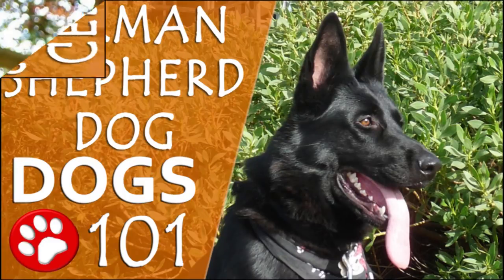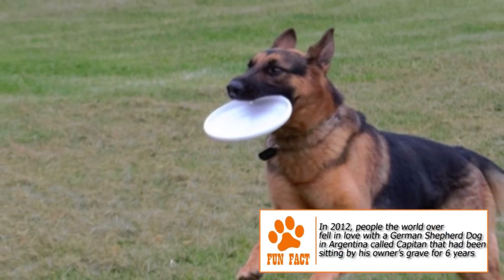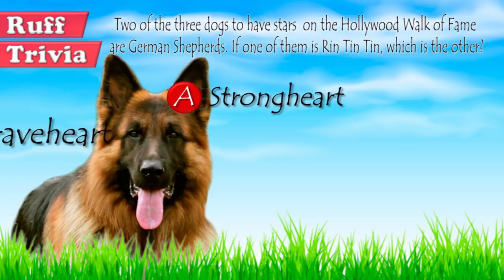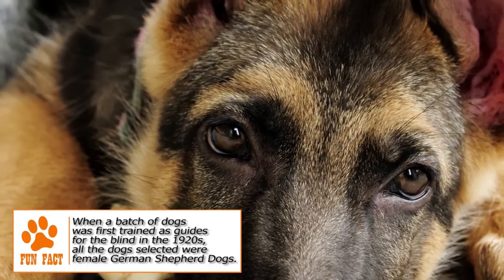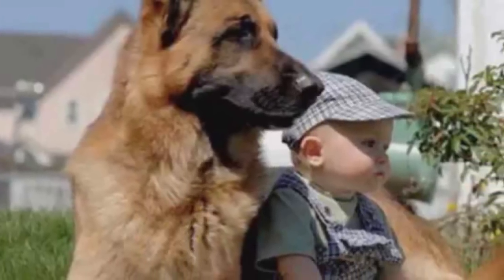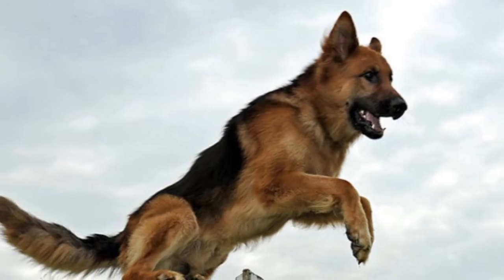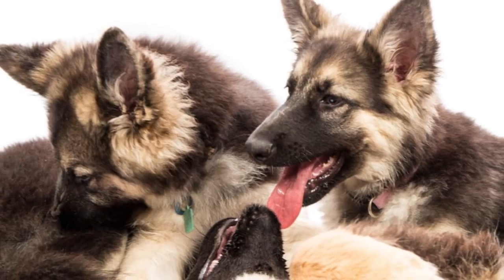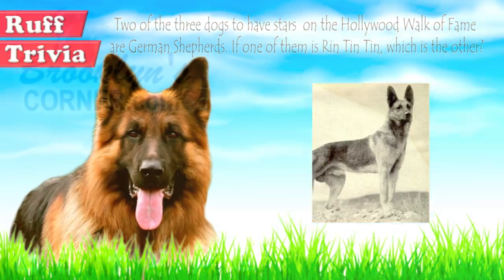Dogs 101 - GERMAN SHEPHERD - Top Dog Facts About the GERMAN SHEPHERD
The German Shepherd Dog is one of the most popular breeds of dogs across the world. It owes its origin to efforts made over many years in Europe to develop dogs that fulfilled all the requirements of the perfect sheepdog – intelligence, speed, stamina, strength, obedience, and a keen sense of smell. Such efforts were particularly popular in Germany in the mid-1800s, resulting in dogs that matched these requirements in varying degrees, but differed widely in looks. In 1899, at a dog show, a well-known expert came across a dog that was a result of several generations of selective breeding. The expert was so impressed by the dog’s strength, intelligence and beauty that he purchased it, declared it the first German Shepherd Dog, and set up a Society to create a proper bloodline. This dog was bred with a few other German dogs with desirable traits, and its offspring were further inbred to create a gene pool from which all future purebred German Shepherd Dogs are drawn. Very soon, use in the World Wars and in popular culture made the dog admired the world over, including in the US.

Time for some Ruff Trivia:
- Two of the three dogs to have stars on the Hollywood Walk of Fame are German Shepherds. If one of them is Rin Tin Tin, which is the other?
o A:  Strongheart
o B:  Braveheart
o C:  Lionheart

The adult male has a height of 24 to 26 inches, while the female’s height is typically between 22 and 24 inches. The weight range for all adults is 75 to 95 pounds. The dogs have a long muzzle, strong jaws and black nose. The ears are large, parallel and erect, open towards the front when standing. The bushy tail adds to the wolf-like appearance. The coat is double-layered, with a thick undercoat. Dogs can be long-haired or short-haired, but the long-haired variety is much rarer. Most common colors are black-tan and black-red, with rarer shades being sable, pure black, pure white, liver and blue.

Grooming: A German Shepherd requires brushing pretty much everyday, and its shedding can get worse in the shedding season. An occasional bath, followed by thorough drying, is recommended. Regular nail trimming, ear cleaning and teeth brushing are necessary.

Environment: A German Shepherd is popular with families because of its loyalty. It is not known to make friends easily. But, when it does, it does for life. Its curiosity, courage and aloofness make it a great guard dog. Some dogs can be very protective of their house and adopted family. The breed is gentle with kids and other pets, and aggressive with dogs the same size.

Training: The German Shepherd is one of the most intelligent breeds of dog, as reflected in their use for a wide variety of purposes. The breed has a natural eagerness to learn, and can be trained easily. In fact, early obedience and socialization training is highly recommended for a domineering breed like this. It is a moderately active breed, and requires a long walk on leash or a training session to keep it stimulated. The dog should be kept indoors in warm climates during the day.

Health: The life expectancy of German Shepherds is 10 to 12 years. Many of the common health problems seen among pure German Shepherds are because of the inbreeding done in the breed’s early days. These include von Willebrand disease, a bleeding disorder, and hip and elbow dysplasia. Its open ears are prone to ear infections. Other illnesses seen are cataracts, skin allergies and pancreas related problems.

Royal in its nature and workman-like in its abilities, the German Shepherd Dog is intelligent, faithful and respectful. Perfect as a cuddly family dog in an apartment or an efficient sheepdog on a farm, it is built to provide life-long company and act as a guardian to those in its custody.

Find out if the German Shepherd would be a good addition to your home. Now you can visit Brooklyn’s Corner.com to take our quiz and find out which dog would be the best match for you.